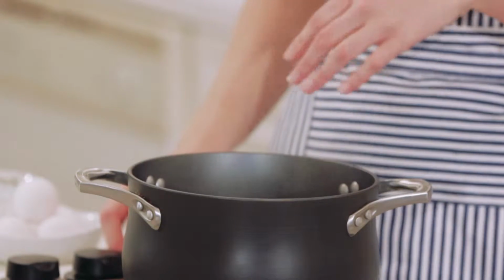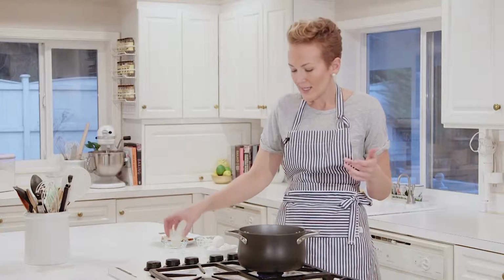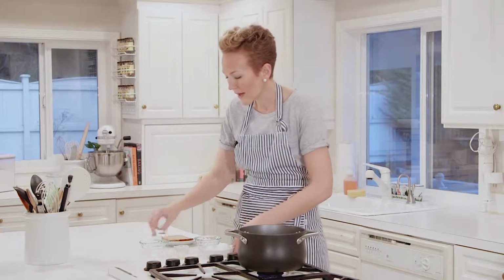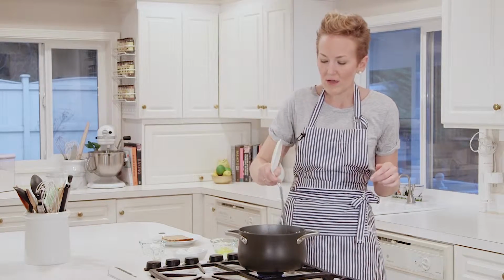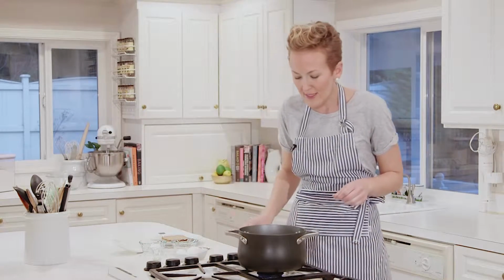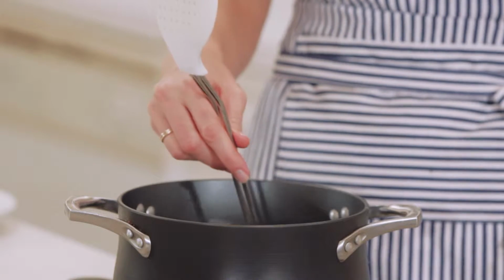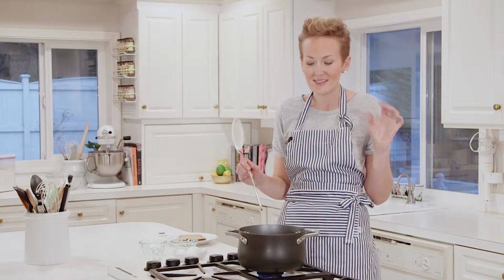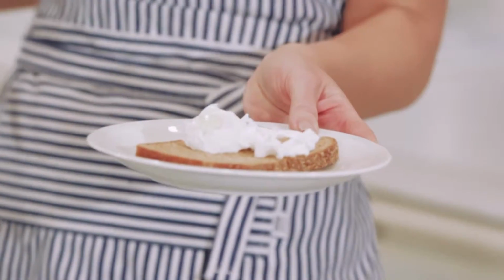How to Poach Eggs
Poached eggs are a great addition to any salad or even as a quick and easy breakfast or snack! Come join me in the kitchen and let me help take the mastery out of perfectly poached eggs!